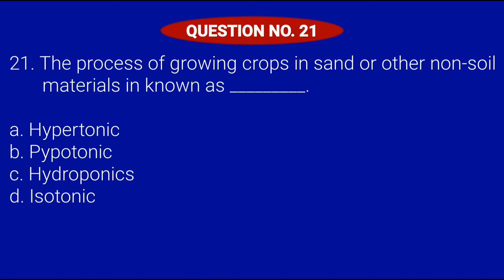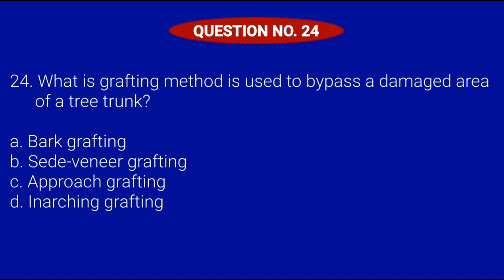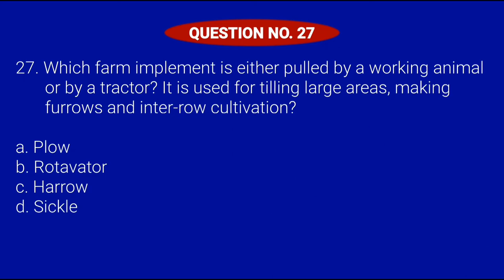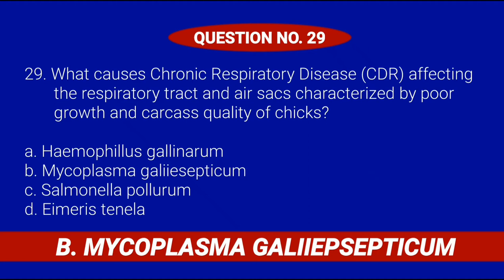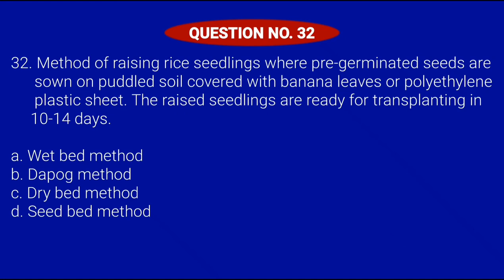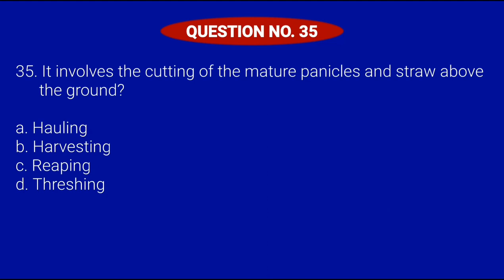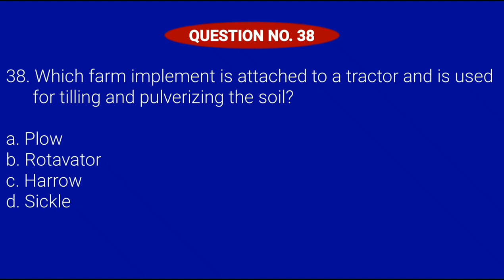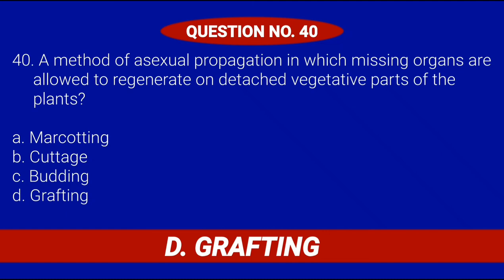LET REVIEWER 2023 | AGRICULTURE AND FISHERY ARTS | 21-40 | WITH AUDIO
This video contains Agriculture and Fishery Arts Reviewers 21-40.

Hello guys, this is Teacher Rockie. I hope you enjoy and learn to all the videos that I upload here.